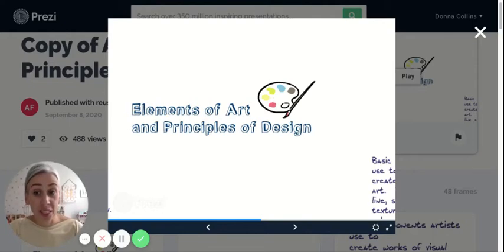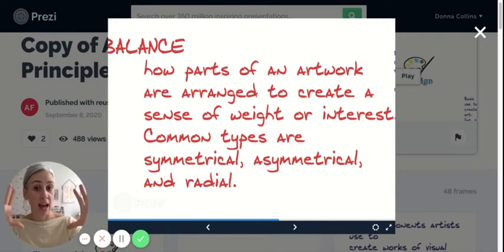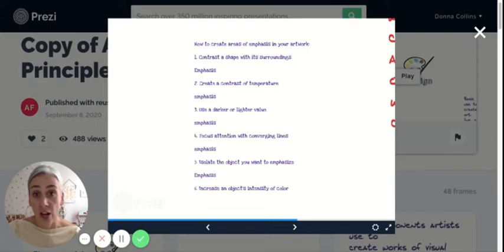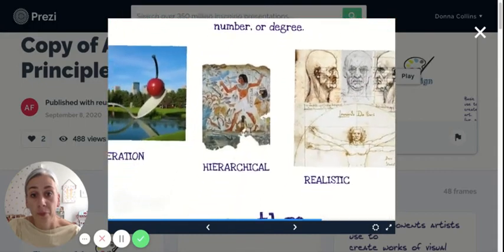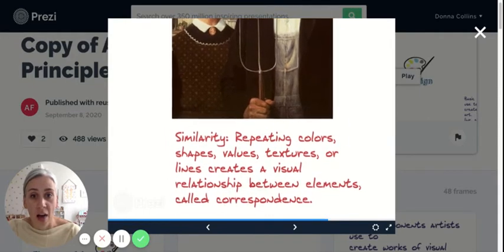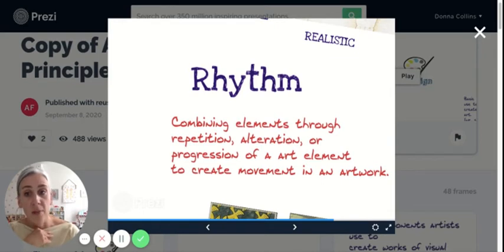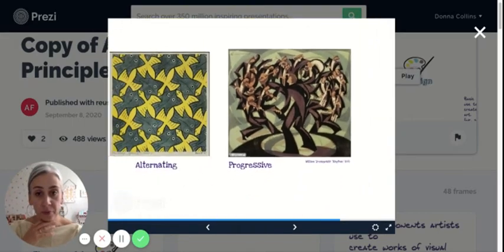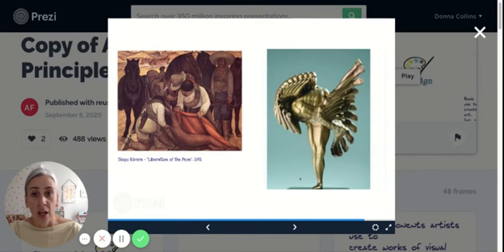Review of the Principles of Art & Design